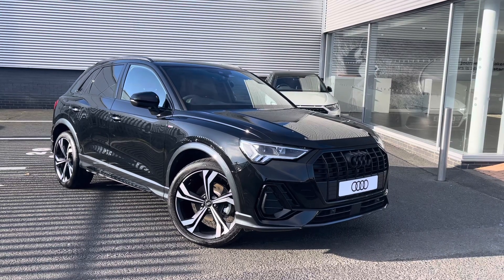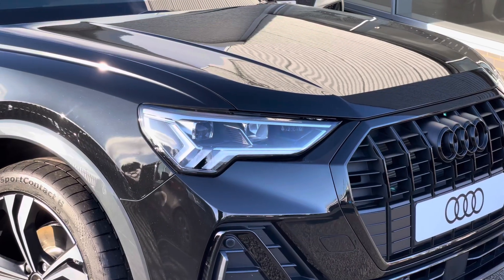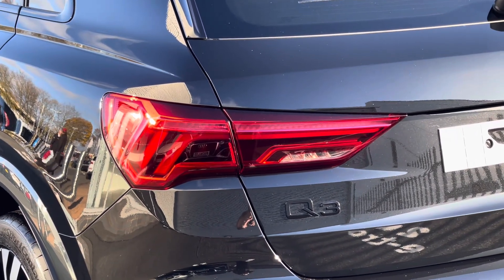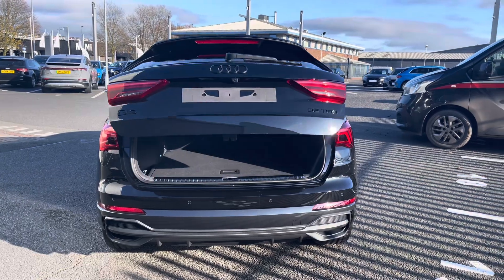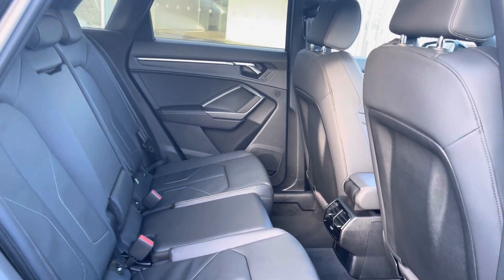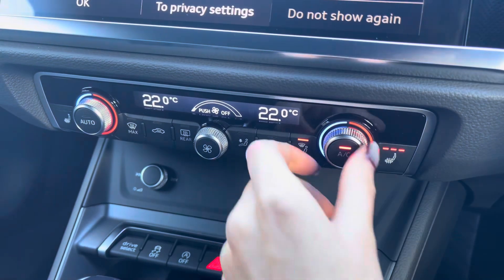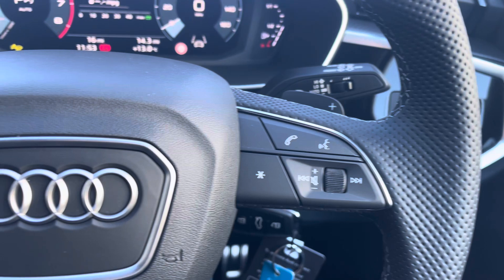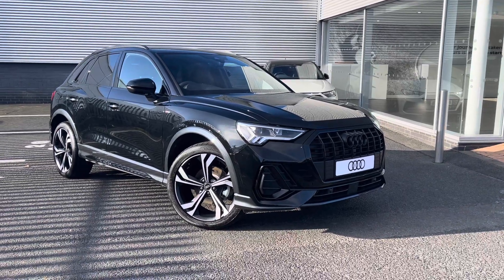Brand New Audi Q3 Black Edition S Tronic | Carlisle Audi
Check out this Brand New Audi Q3 Black Edition S Tronic which is for sale at Carlisle Audi.

10 miles
Petrol
Automatic

Features include:
Rear Camera
Electronically opening tailgate
Sonos Sound System
Heated Seats
Navigation

Introduction: 0:00
Exterior: 0:06
Boot: 0:54
Interior: 1:07